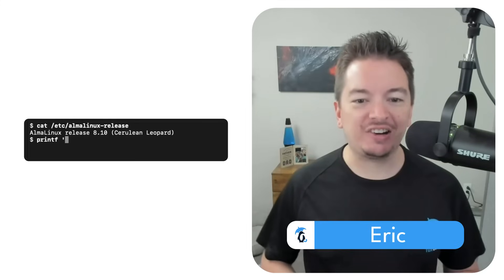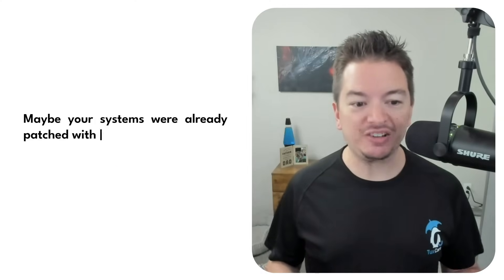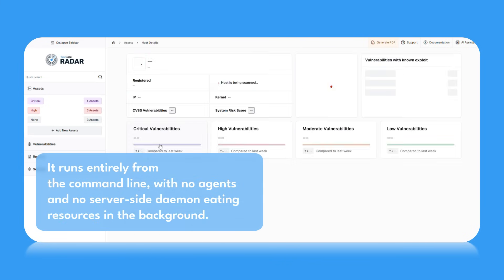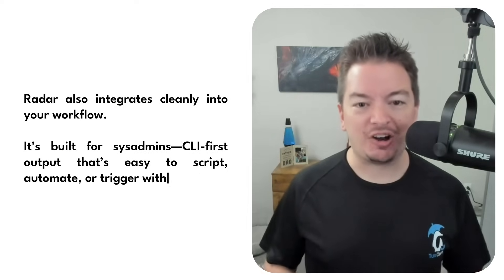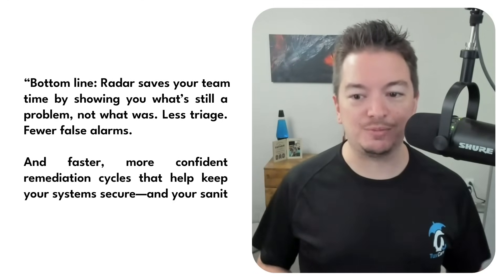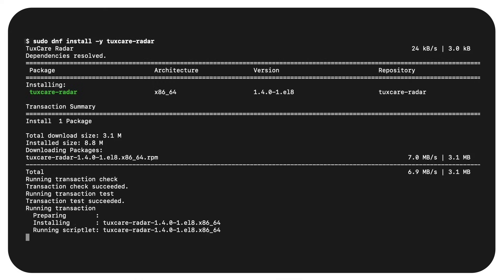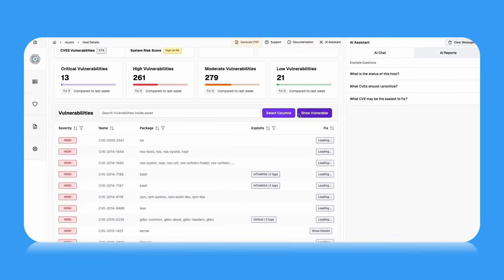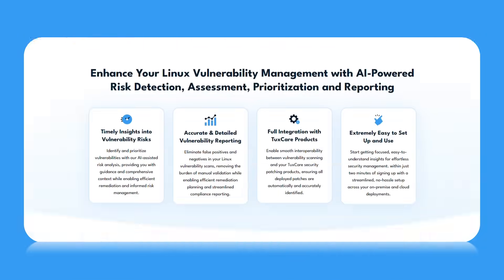TuxCare Radar I Linux Vulnerability Scanner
What is TuxCare Radar?

TuxCare Radar is a purpose-built vulnerability scanner for Linux environments—created to solve a very specific pain point: the noise.
If you’ve used traditional scanners, you’ve probably run into false positives. Maybe your systems were already patched with a rebootless kernel update or an ELS package, but your scanner didn’t catch that—and now you’ve got a pile of CVEs to triage manually.
Radar changes that. It’s patch-aware, which means it knows what’s actually been fixed—no more chasing ghost vulnerabilities.